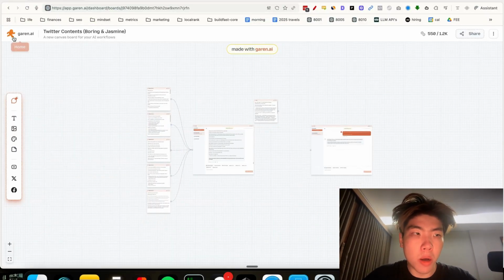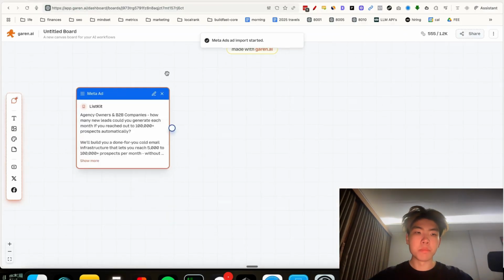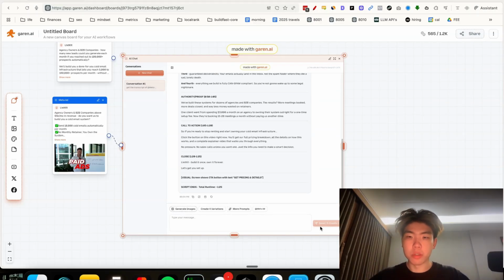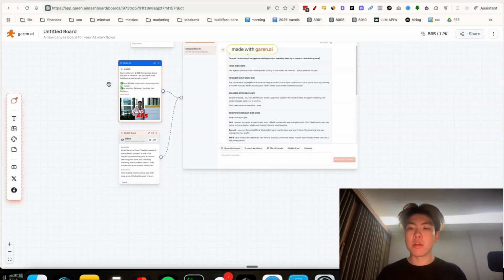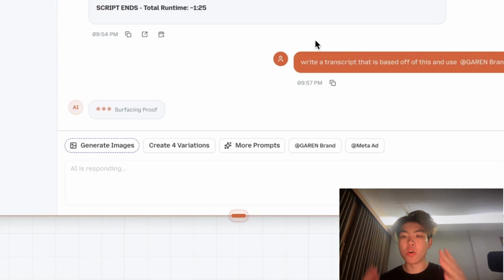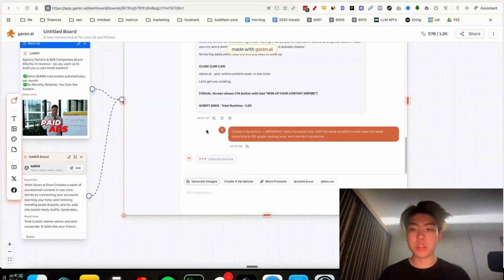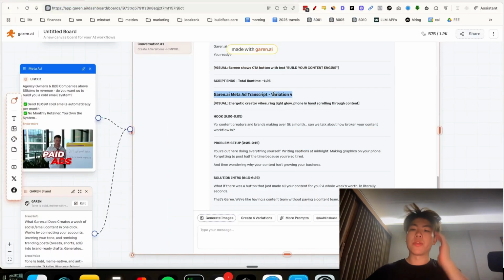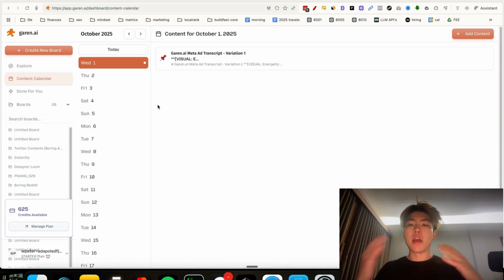How to Clone Winning Meta Ads for Your Brand in 8 SECONDS (NEW!)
In this video, I'll show you how to copy a trending Meta ads and use that to create different versions tailored to your business. The approach lets you repurpose ad formats and messaging for own business audiences.

17 yrs old: Started with $0, I taught myself how to program in high-school (parent’s have zero formal education past high-school), the first website I create is an online language earning forum in PHP!
18-20 yrs old: In college, started multiple products in university, some worked, some didn’t. I’ve basically tried every “Make Money Online” idea, shoulda focused in hindsight, oh well 😊
21 yrs old: I graduate college with computer science major in ❤.5 years
22 years: Started my first “real corporate job”at Amazon on. My team worked primarily with Amazon fulfillment tech which is basically all software to pack/ship customer packages.
23 yrs old: I move to NYC (my childhood dream city!) and work on a few more projects, none make any significant amount of money.
24 yrs old: I co-found my first startup, I built the product in lesst than1.5 week, we got the product to 1k MRR within 2 months,  got to the final YC interview (we missed the mark and didn’t pass, I was still proud we made it to the final round!)
25 years: Grew Twitter from 0 to 20k+ followers within 1 year
25 years: Grew AI training program to over 400 students within 1 year, ~80k revenue
25 years: I co-found another B2B SaaS in 2022, I built the entire product within 2 weeks, product was acquired for 5 figures within 1 year
26 years: I got bored at Amazon and decide to spice up my life. I quit my +$350,000 cushy FAANG job and decide to travel around SEA to decrease my personal burn and focus on growing explodinginsights.com ← here now

LFG,
Peter